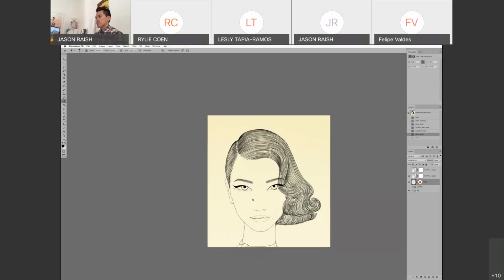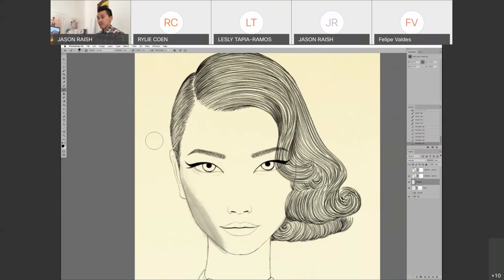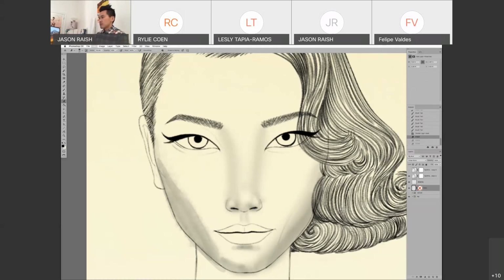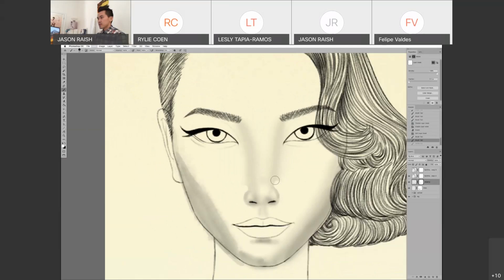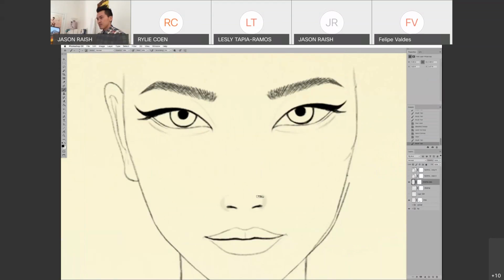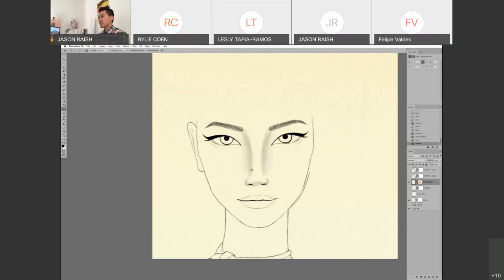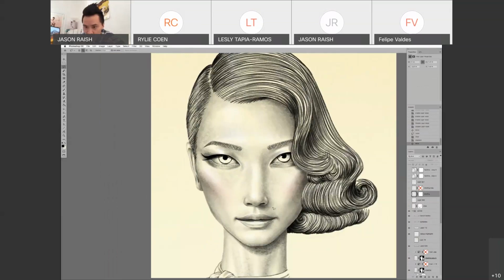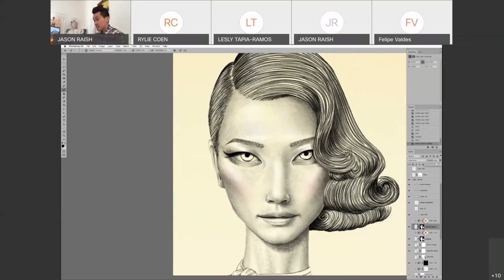photoshop soft and hard edges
mixing hard and soft edges, shading a face in photoshop